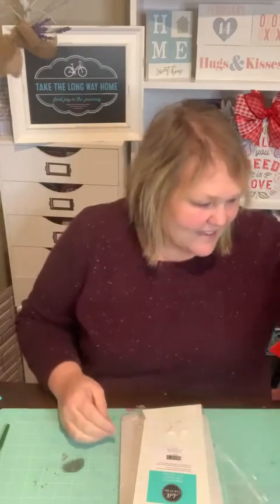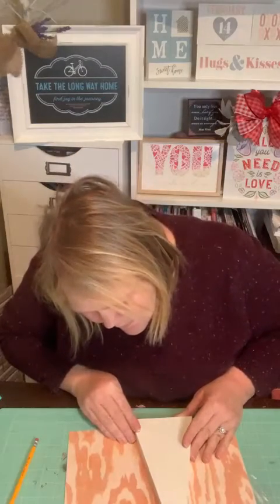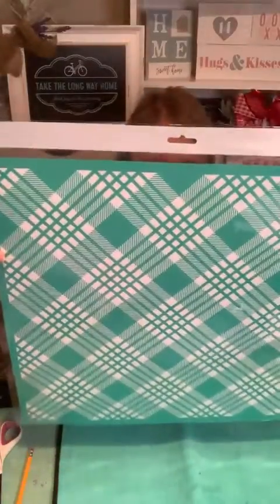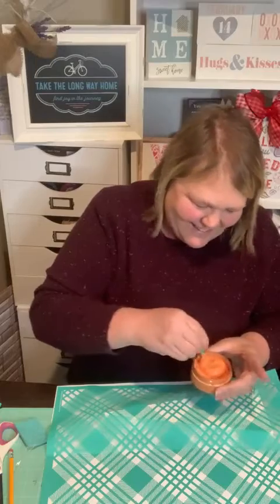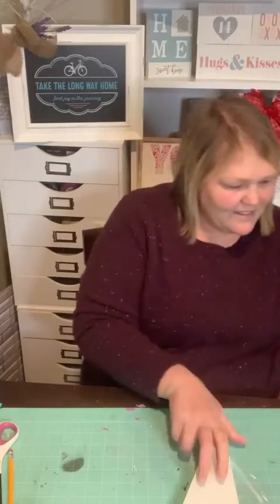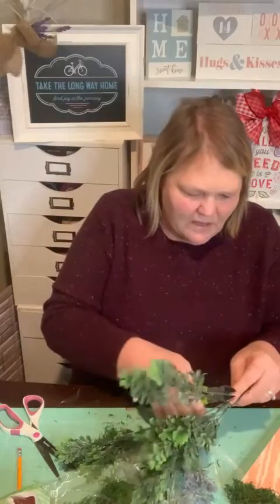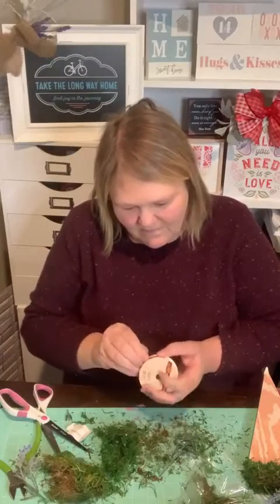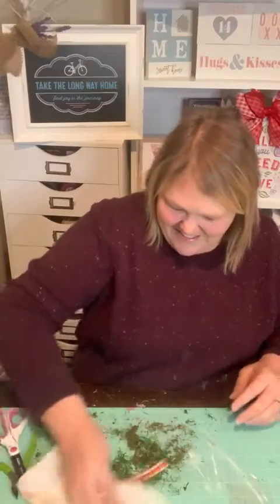6 more weeks of winter so lets make "Carrots"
Using chalk couture tree cutouts and turning them into spring.